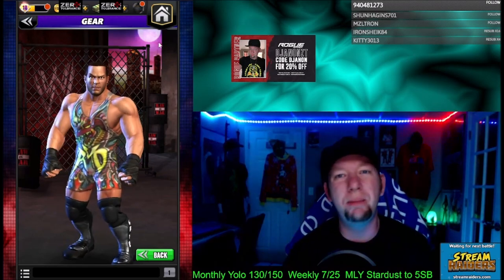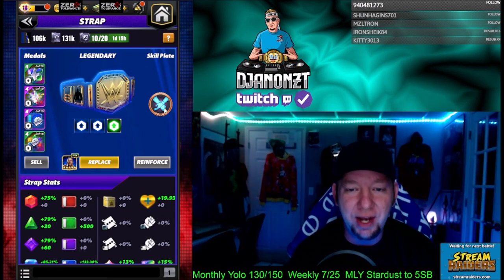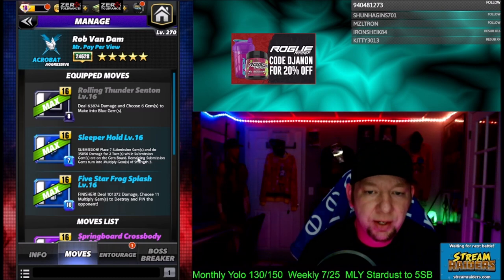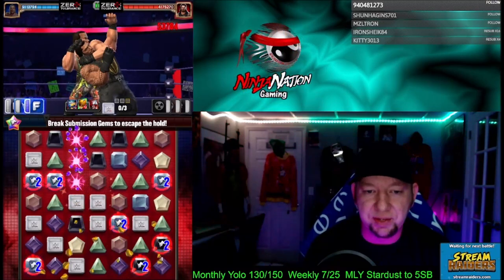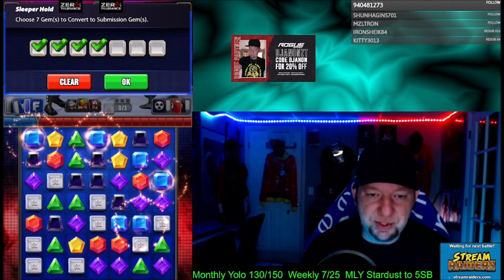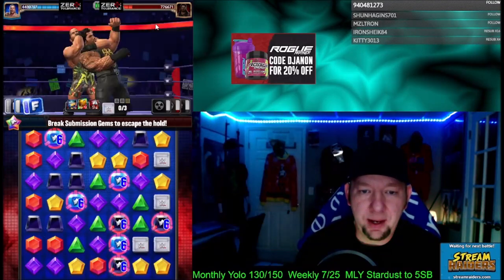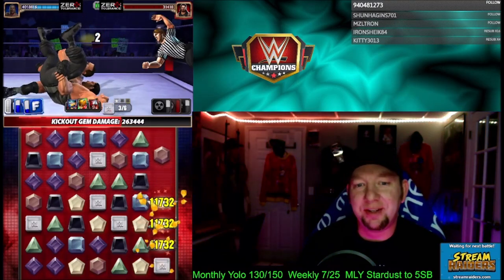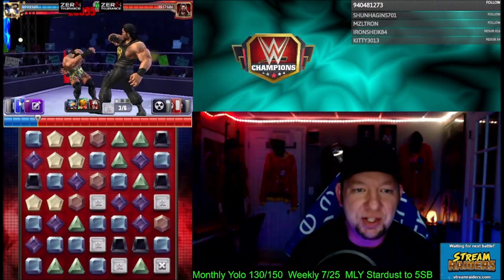5 Star Gold Character Gameplay-Rob Van Dam-Mr Pay Per View-WWE Champions